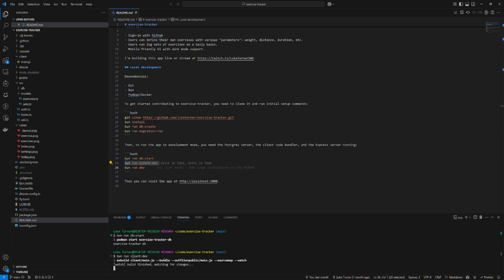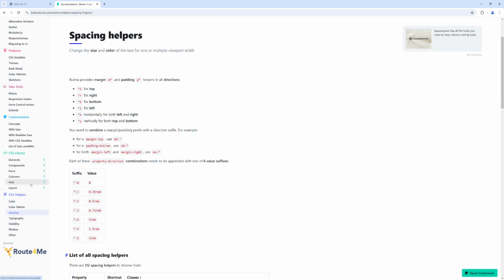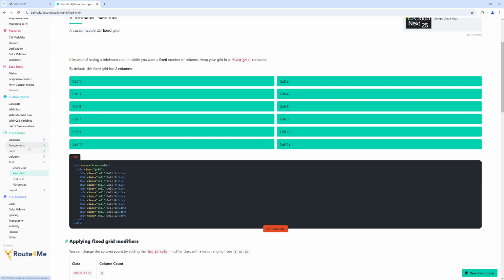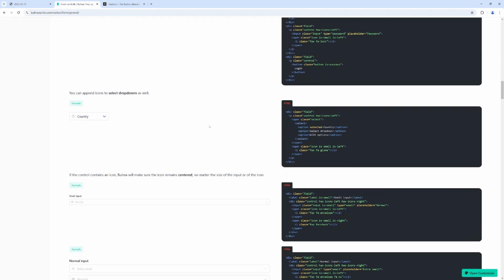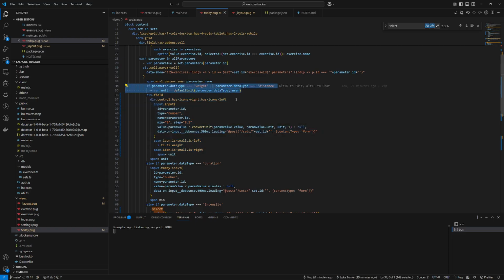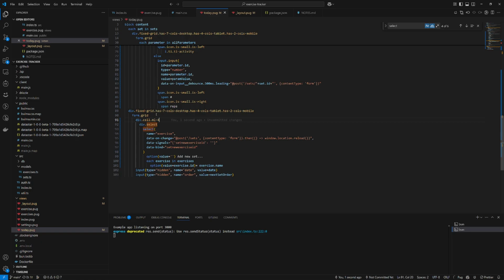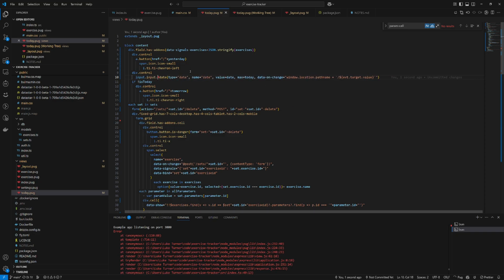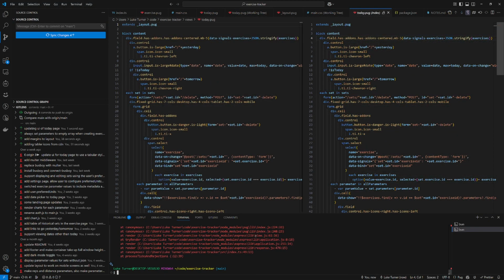Building a webapp from scratch pt. 10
In this episode, we continue working on the UI for the Today page. We also start using Tabler Icons to add icons to the app.